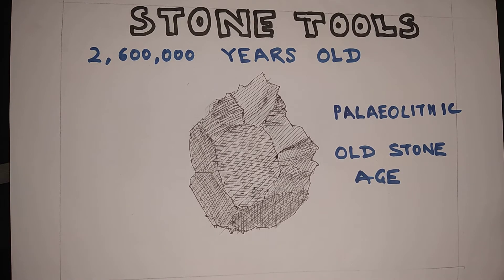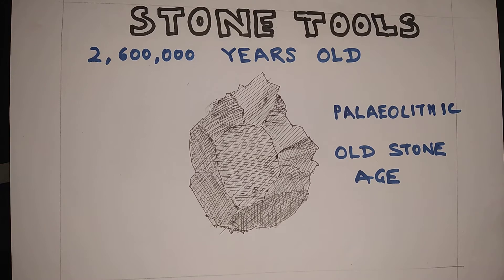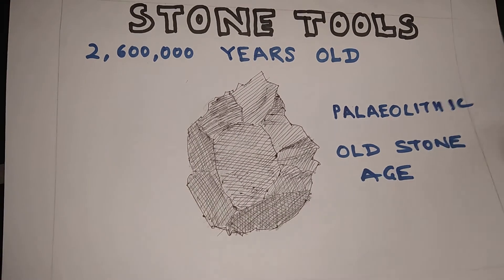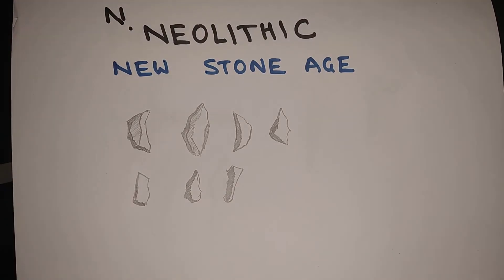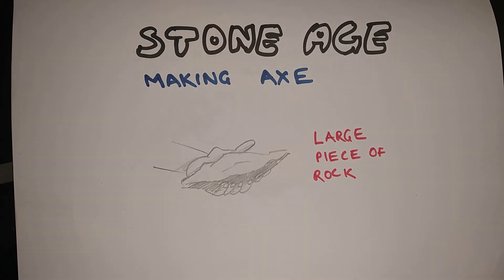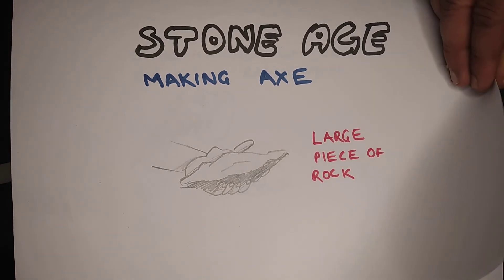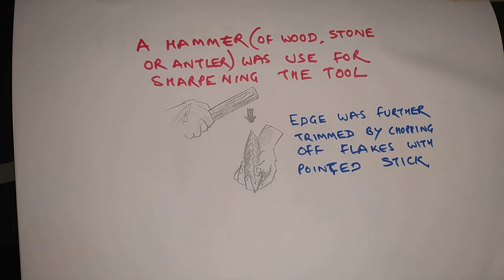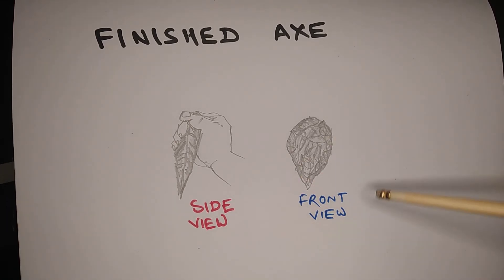Tools of Stone Age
The Stone Age is marked by use of stone tools by humans. The Stone Age is divided into three periods, viz. paleolithic or old stone age, mesolithic or middle stone age and neolithic or new stone age. Tools of old stone age were large and crude. Tools of middle stone age were smaller and refined. Tools of new stone age were much smaller and refined than those of earlier periods. A stone hammer was used for giving shape to a piece of rock to make a tool.